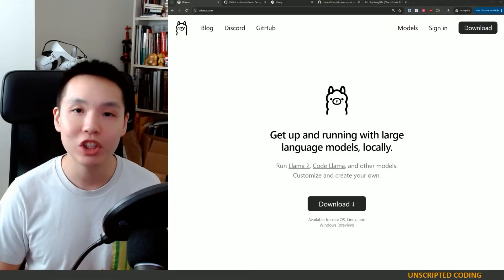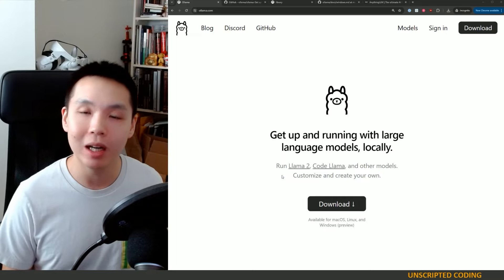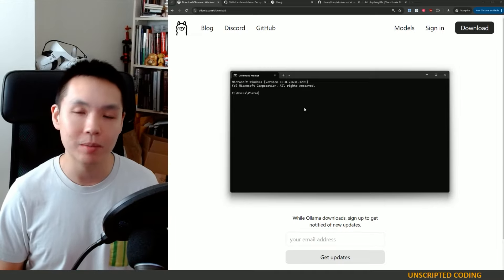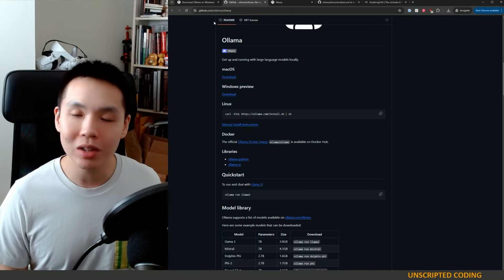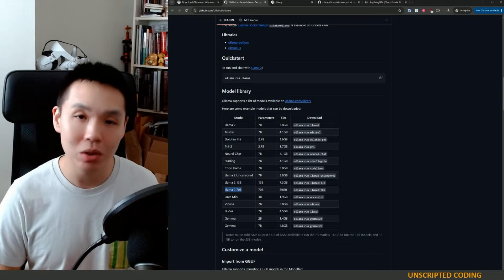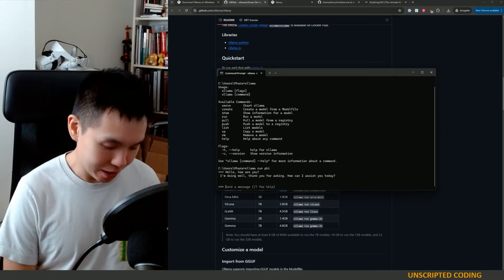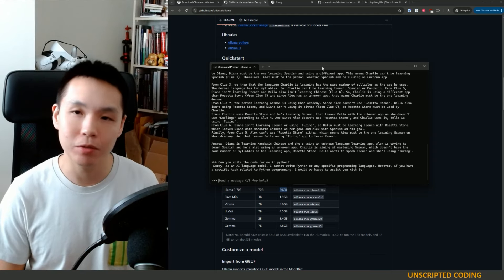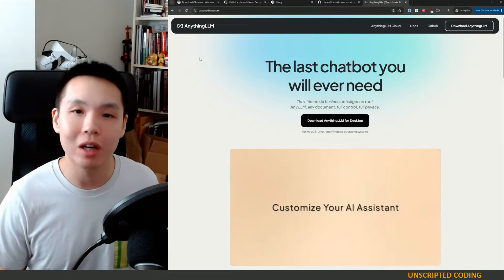EASILY run your own AI LLM locally on your own computer - with Ollama | Unscripted Coding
The last time we tried running an AI large language model on my own computer, it was pretty painful.  Ollama allows you to run different models like Gemma, Mistral, Phi, Llama 2, and others locally on your machine.  It's not a pretty chatbot interface, it's still command line and command prompt, but it does streamline fetching all the different models and keep it all in one simple interface for you.  If you're an LLM enthusiast, this is one to try out!  Painless and fun!